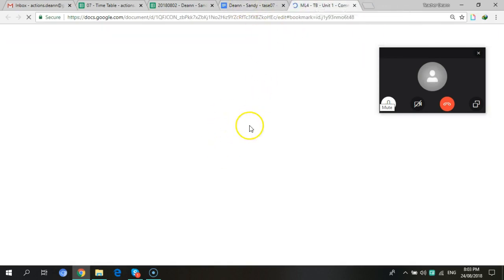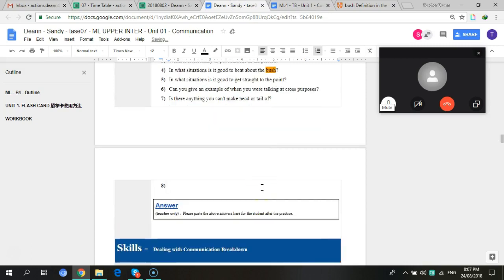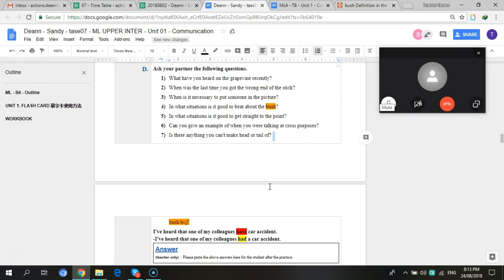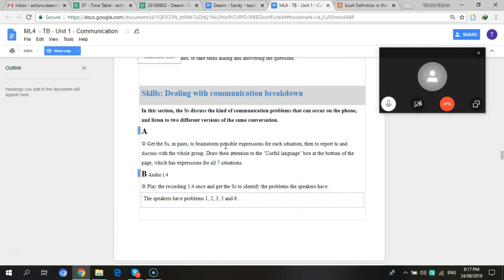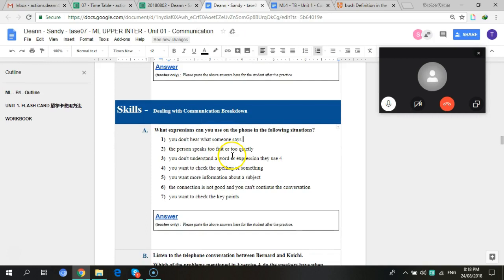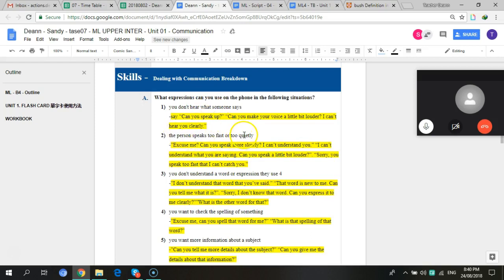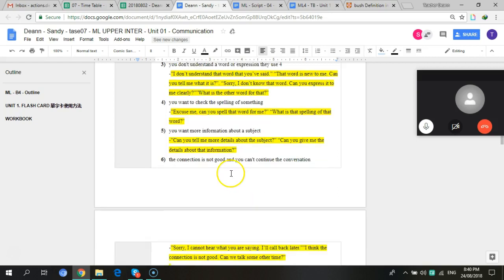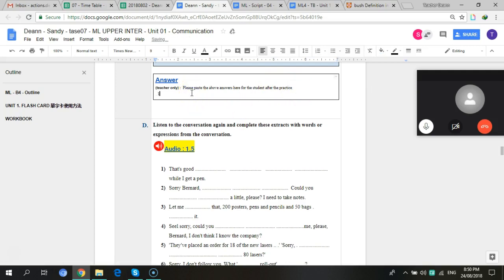Deann - Sandy - tase07 - ML UPPER INTER - Unit 01 - Communication